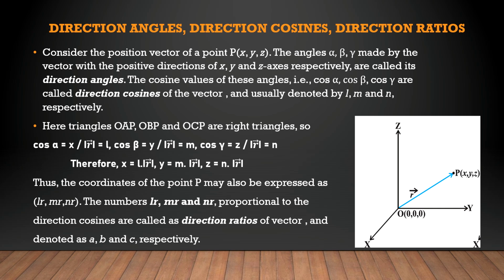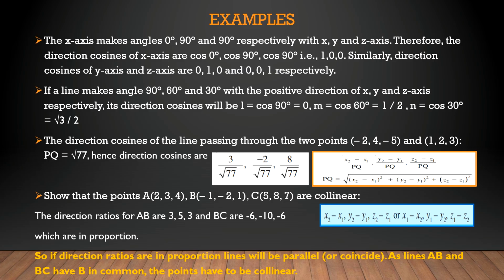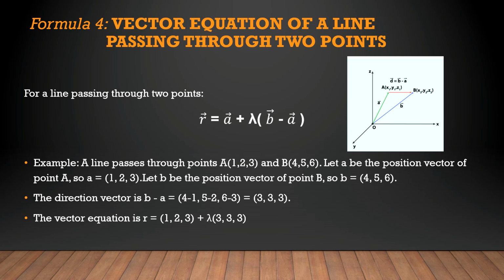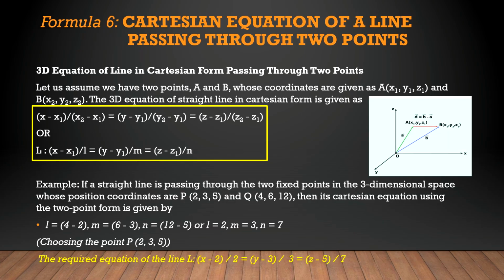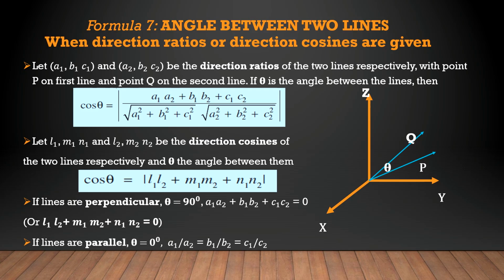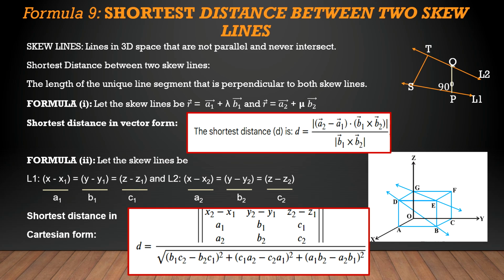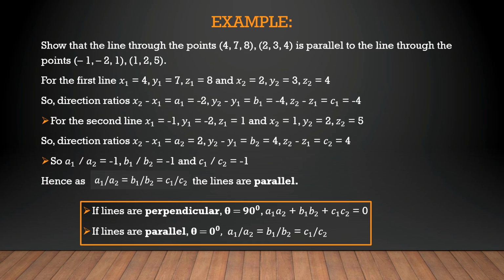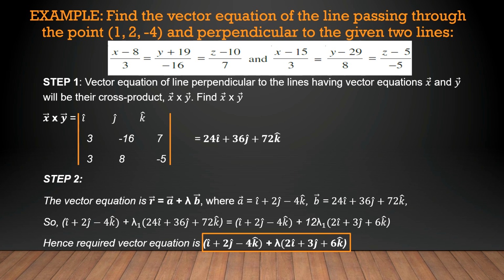3D Geometry Top 10 formula THREE DIMENSIONAL GEOMETRY Equations of line in space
Tags-
This video explains the 10 most important formulae for three dimensional equations of line in space, in vector and cartesian form. Examples and easy explanation for all the formulas is given.